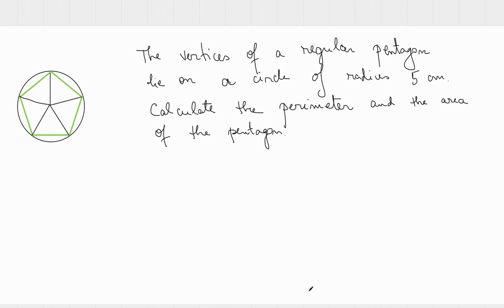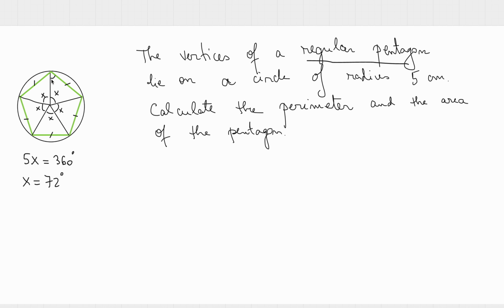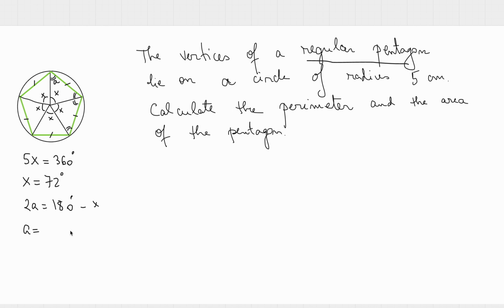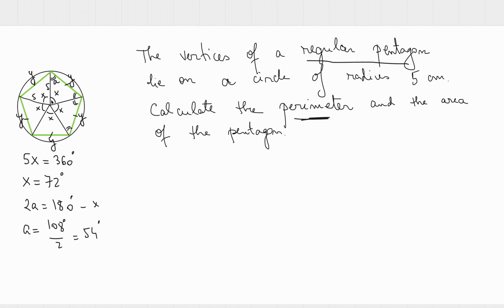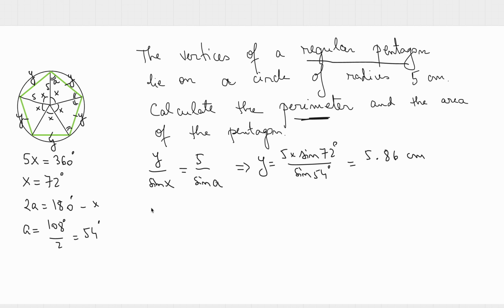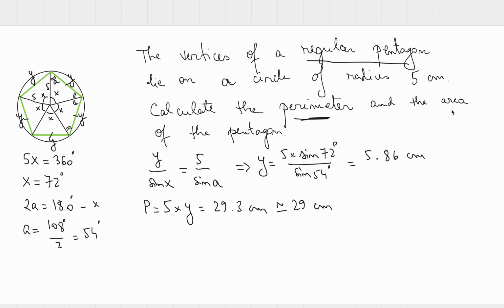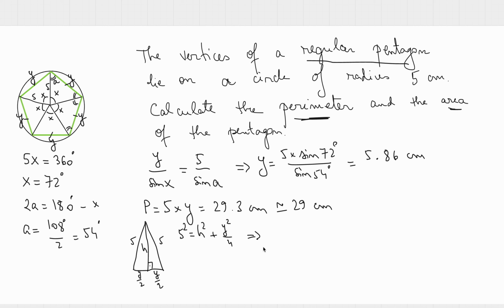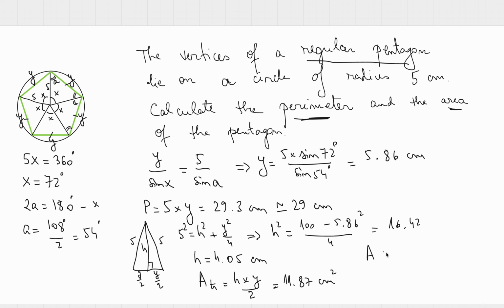Tricky regular pentagon in a circle (find perimeter and area of the pentagon, given r ) - gcse85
It is a great help for me to continue this project.